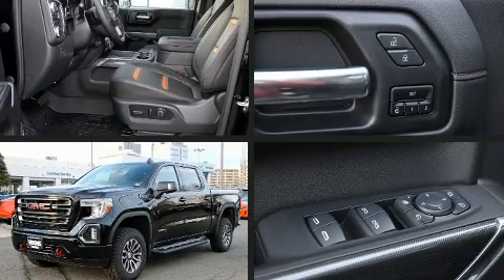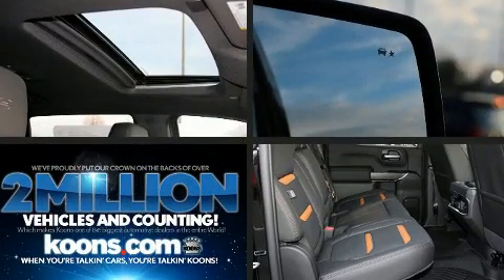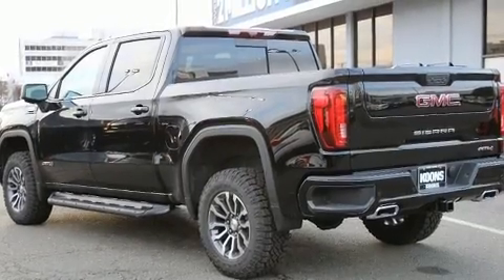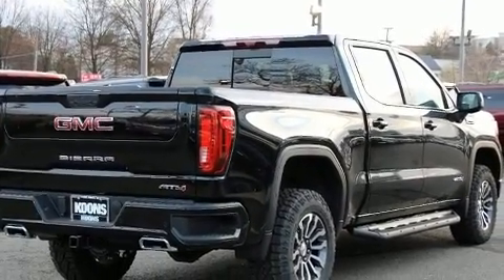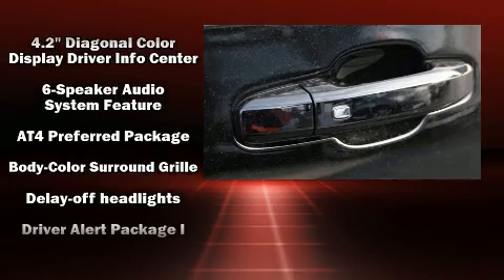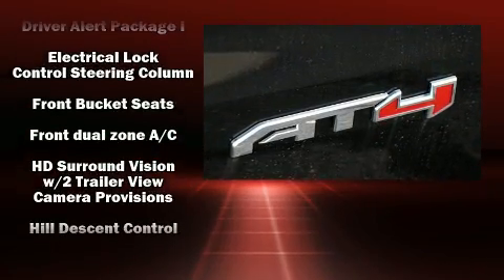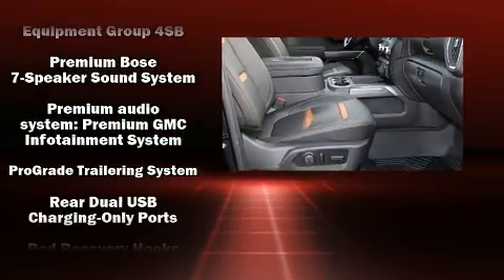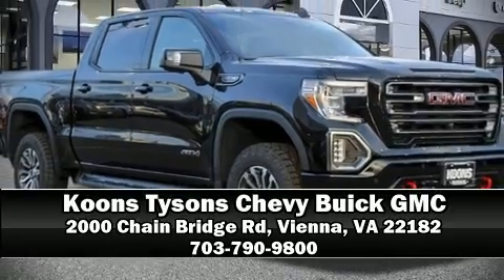2020 GMC Sierra 1500 AT4 in Vienna, VA 22182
You can expect a lot from the 2020 GMC Sierra 1500. This 4 door, 5 passenger truck stands out among competitors in its class! It features an automatic transmission, 4-wheel drive, and a powerful 8 cylinder engine. It's equipped with tons of terrific amenities, but it won't break your budget. Like leather upholstery, 1-touch window functionality, power front seats, automatic dimming door mirrors, tilt and telescoping steering wheel, power moon roof, lane departure warning, and power windows. Rear passengers enjoy the seat heating functionality, keeping them warm during the winter months. The unique heads-up display projects vehicle information onto the windshield, including speed, gear selection and engine speed. Drivers benefit by not having to take their eyes off the road. Safety equipment has been integrated throughout, including: dual front impact airbags with occupant sensing airbag, front side impact airbags, traction control, brake assist, a security system, and 4 wheel disc brakes with ABS. Adaptive cruise control maintains a pre set distance behind the car ahead of you, simplifying highway driving and enhancing safety. We pride ourselves in consistently exceeding our customer's expectations. Stop by our dealership or give us a call for more information.